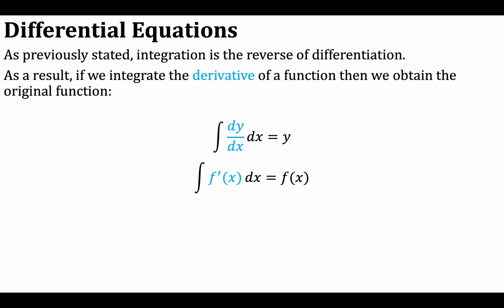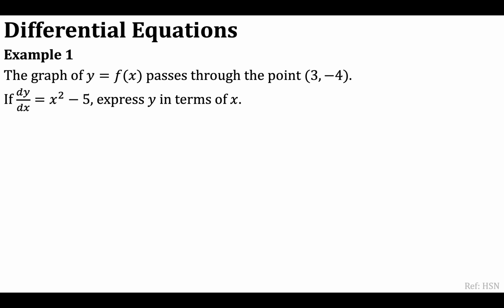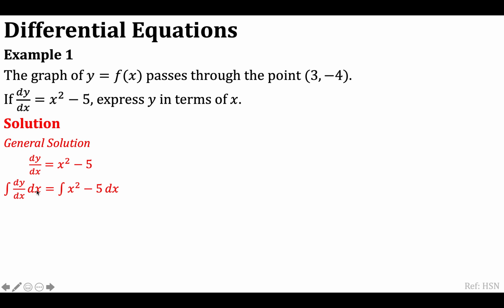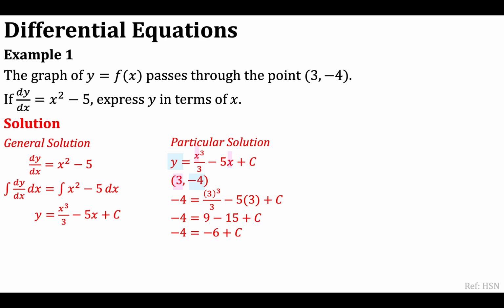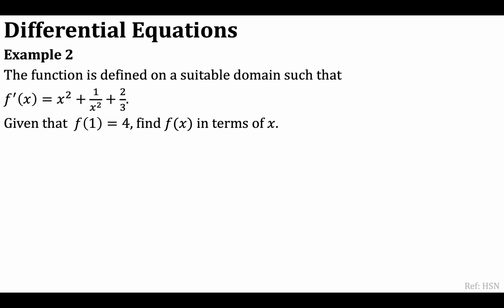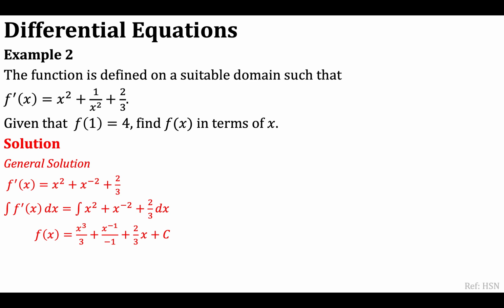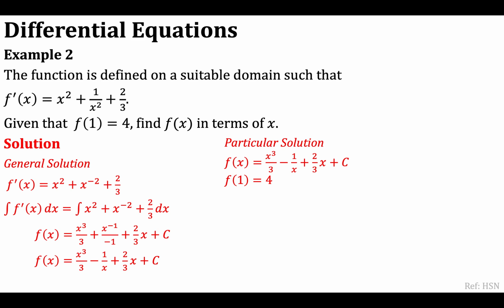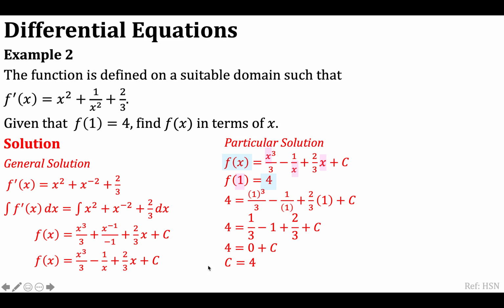4. Differential Equations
SQA Higher Mathematics - Integration - 4. Differential Equations